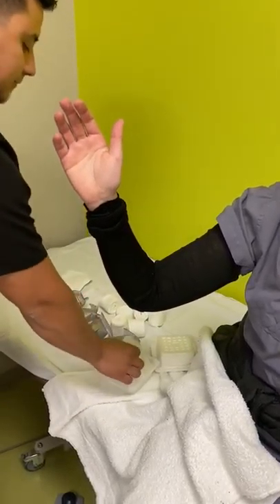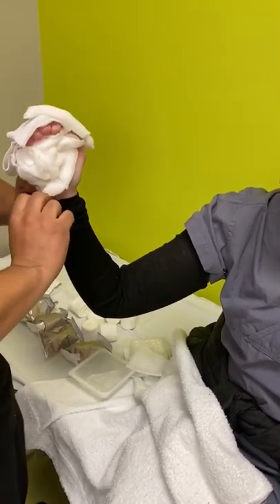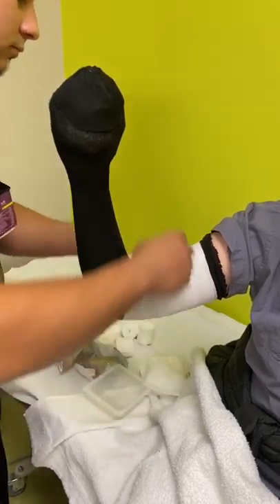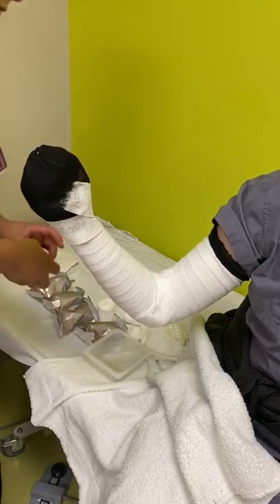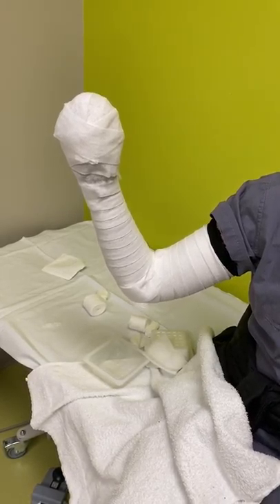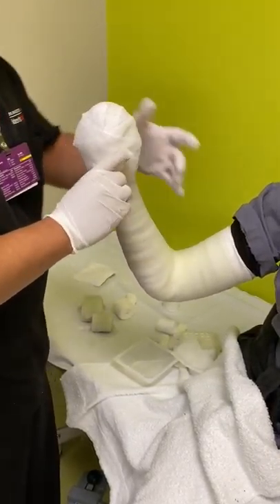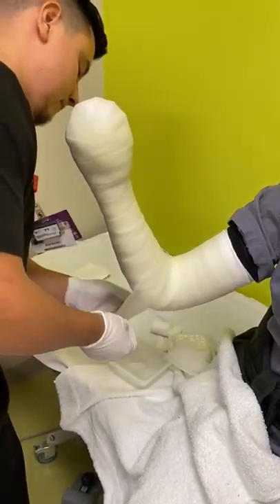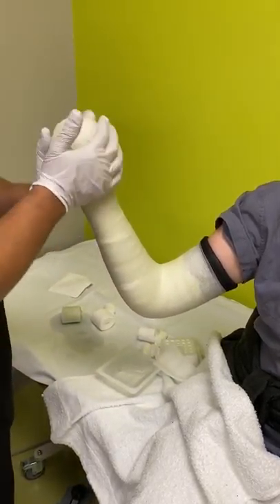Mitten Cast Placement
Demonstration of how to put on a Mitten cast and verbal description of when they are indicated